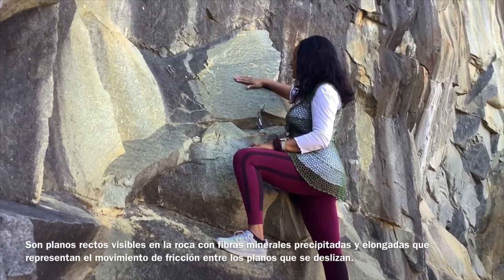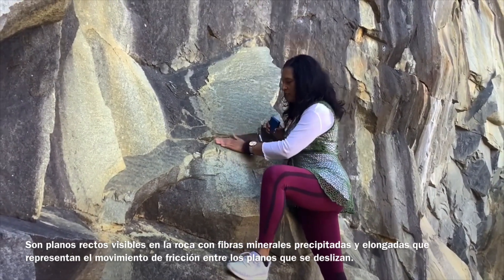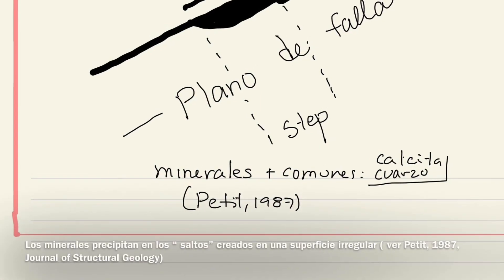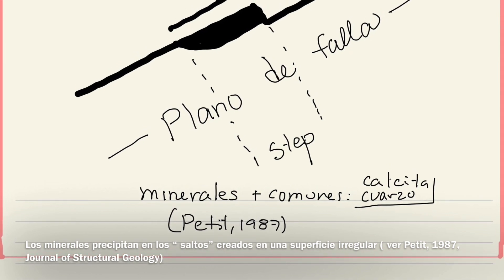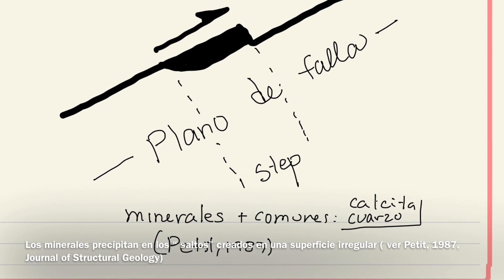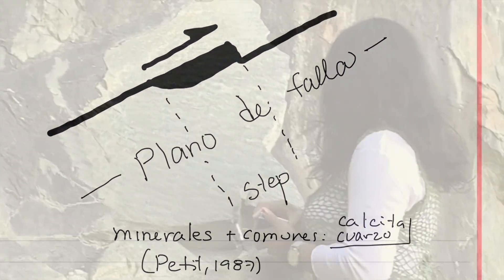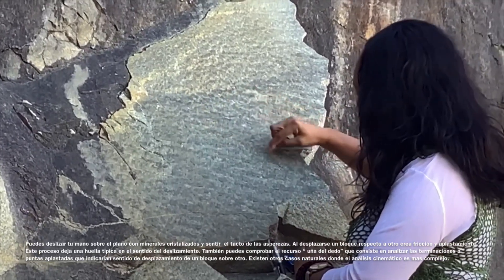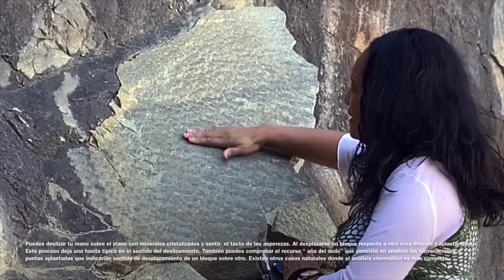Midiendo un plano de falla y la lineación asociada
Este video muestra un caso específico de como medir un plano de falla y la lineación asociada en el caso de existir minerales cristalizados en la superficie de falla. Las rocas son granitos del craton de Yilgarn en Australia oeste. Las escamas que representan la lineación son del mineral calcita. Contiene ademas tips de como representar y analizar los datos obtenidos y las imprecisiones que se pueden cometer en las mediciones y como corregirlas